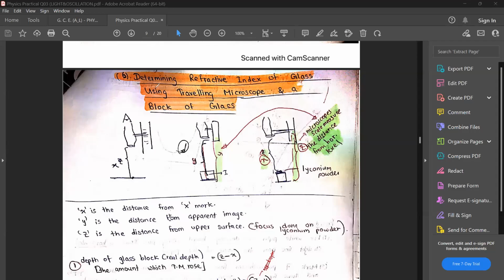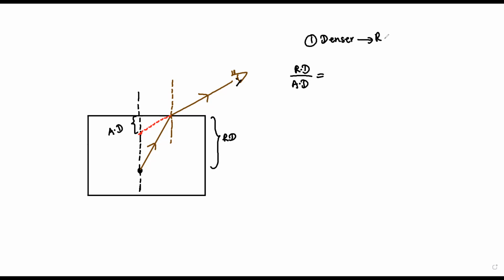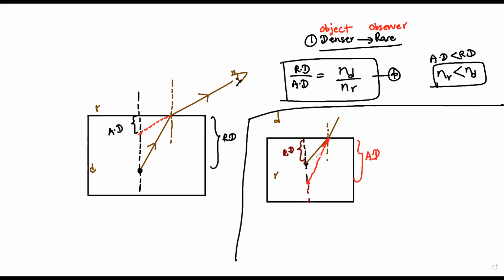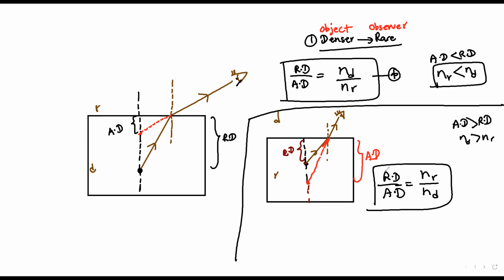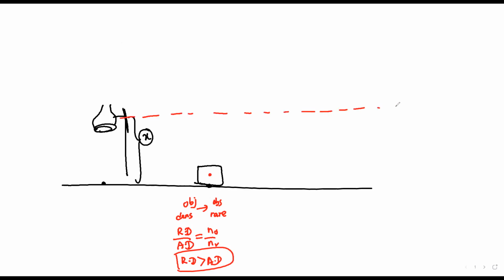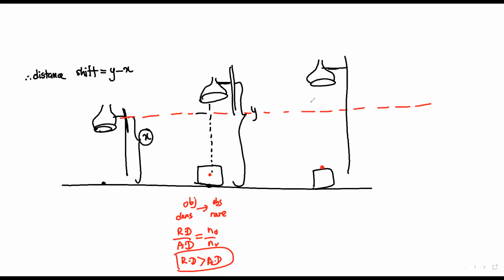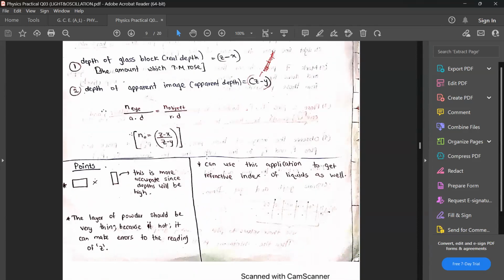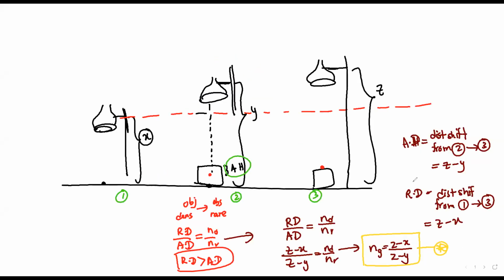PHYSICS PRACTICALS -UNIT 02 -PRACTICAL 06 -USING TRAVELLING MICROSCOPE TO CALCULATE REFRACTIVE INDEX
Explanation of usage of travelling microscope to determine the refractive index of a glass block practical in English medium.